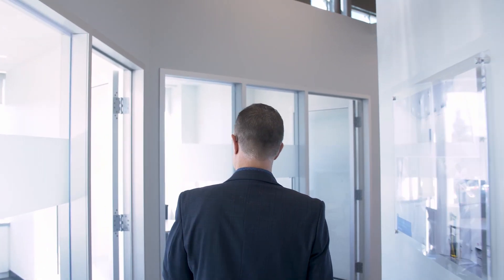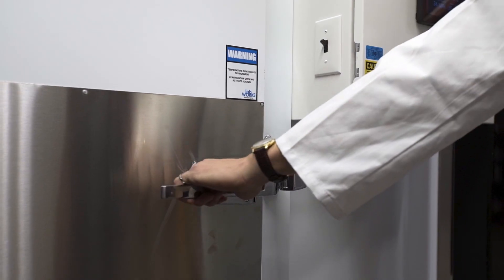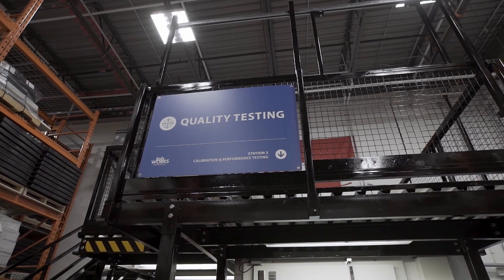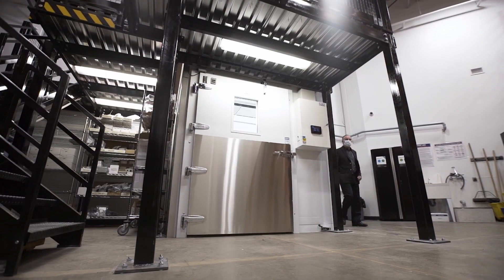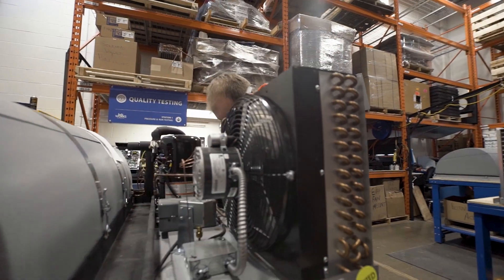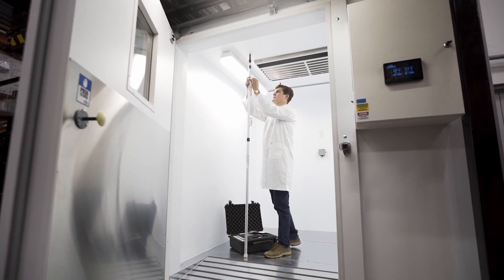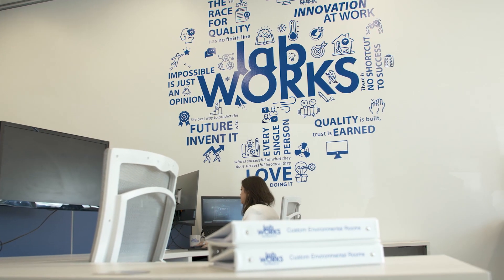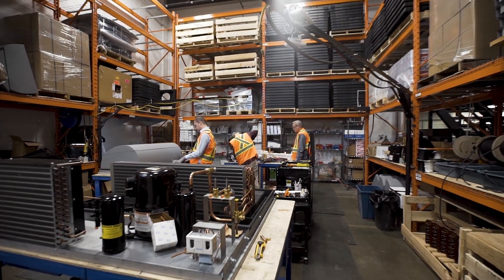Welcome to Labworks International Inc.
Labworks International Inc. are Professional Engineers, Constructors and Manufacturers of Environmental Room solutions. We provide turn-key solutions throughout North America, and are experts in designing and constructing precision controlled environments for the safe and reliable storage of temperature and/or humidity sensitive items. We focus on the life sciences industries such as healthcare, post-secondary institutions, pharmaceutical, government research facilities and private industry.